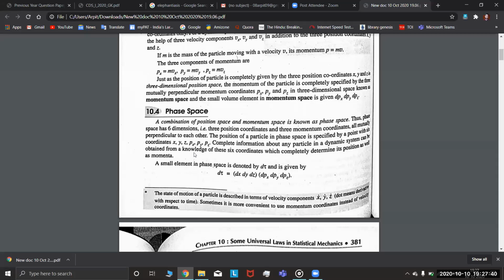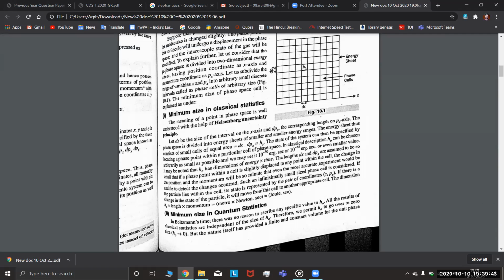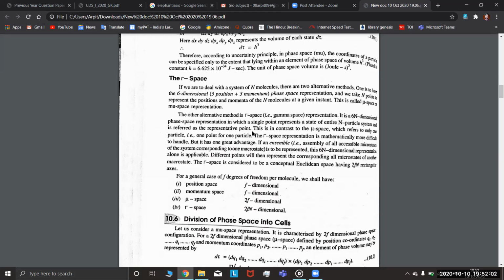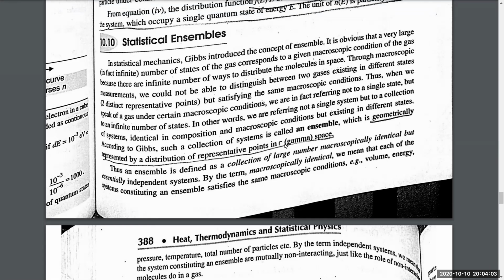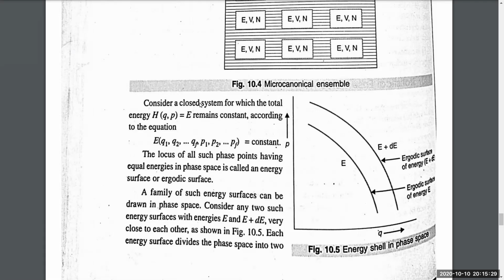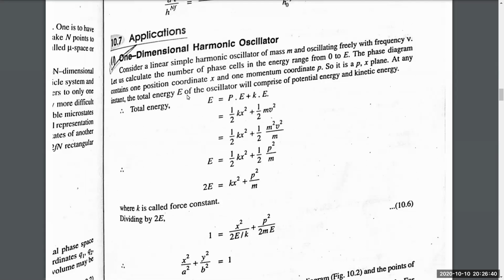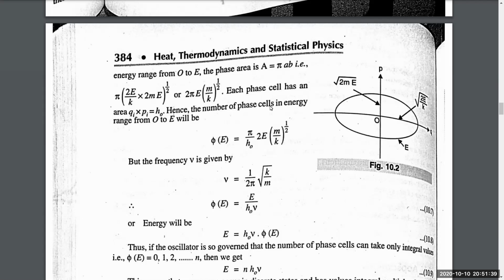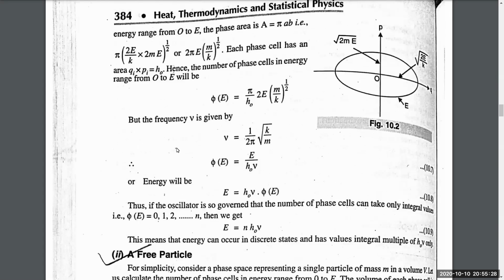12. Discussion - Statistical Ensemble, μ and Γ Phase Spaces, and their SHM Connection